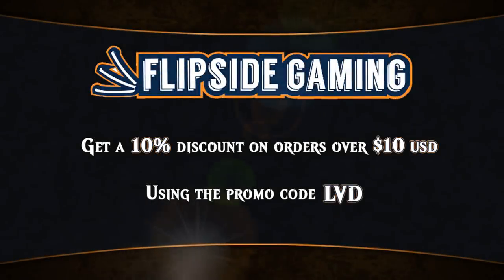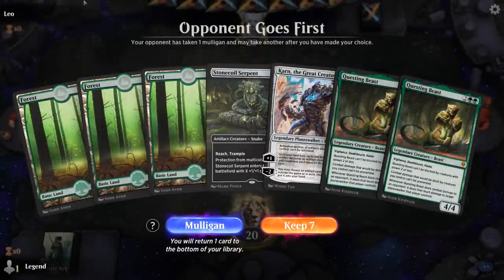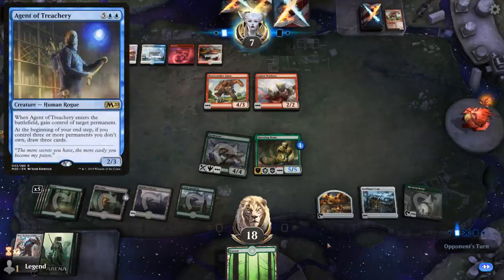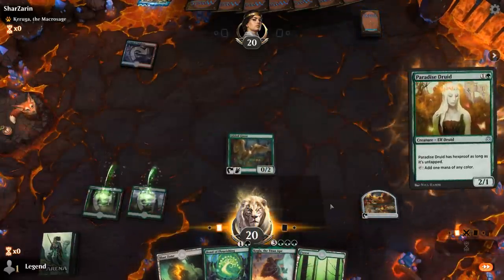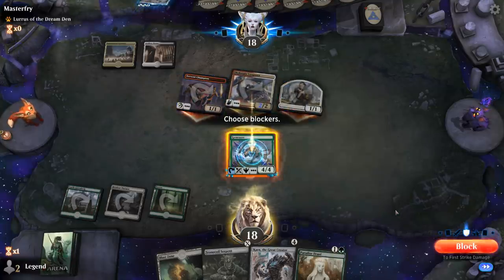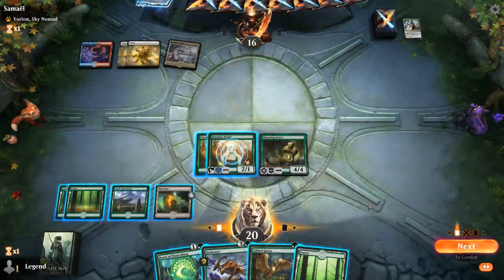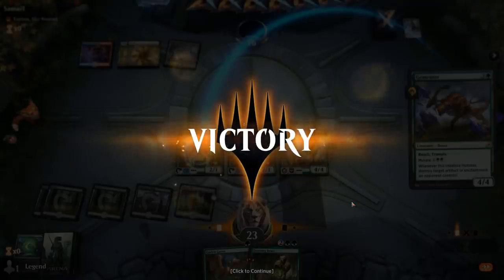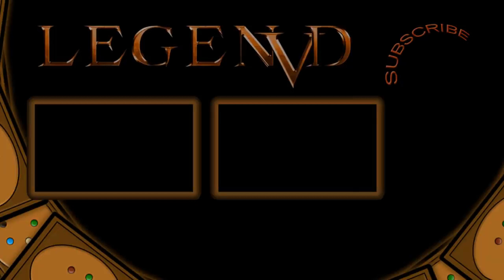MTG Arena - Standard - Great Green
Magic the Gathering Arena deck tech & gameplay with a Green Karn deck in Standard.

Match 1: 05:09
Match 2: 12:26
Match 3: 14:31
Match 4: 18:16
Match 5: 24:11
Match 6: 26:53
Match 7: 29:00